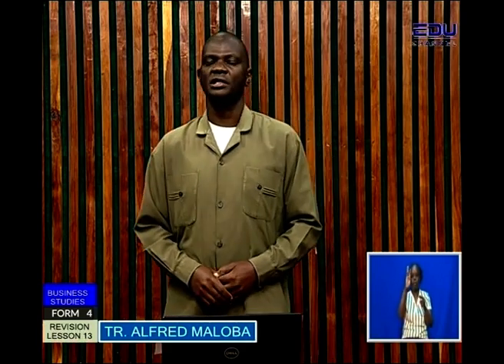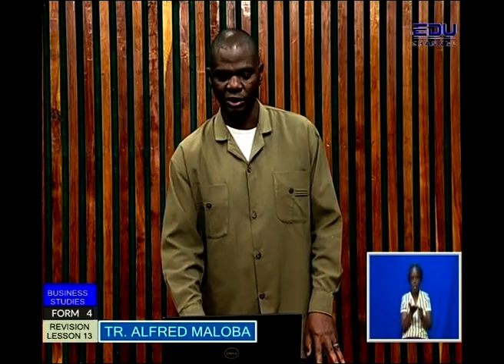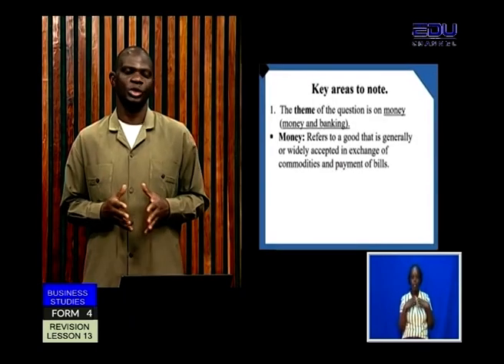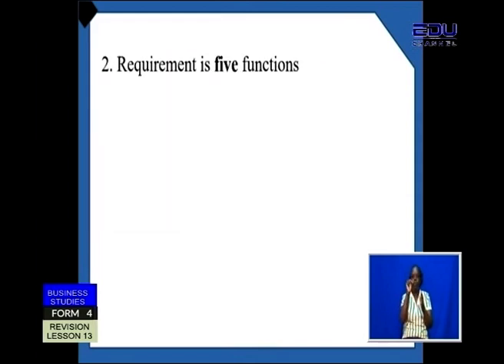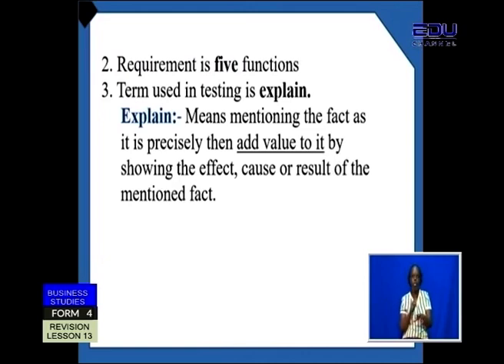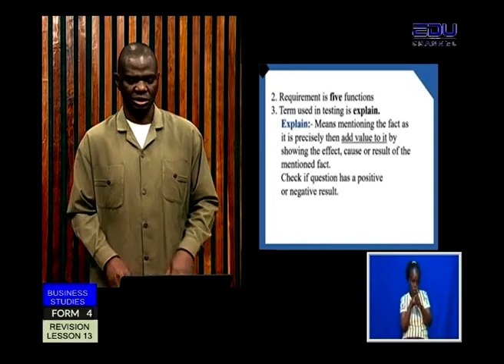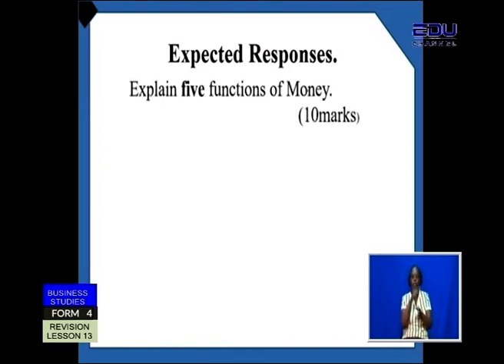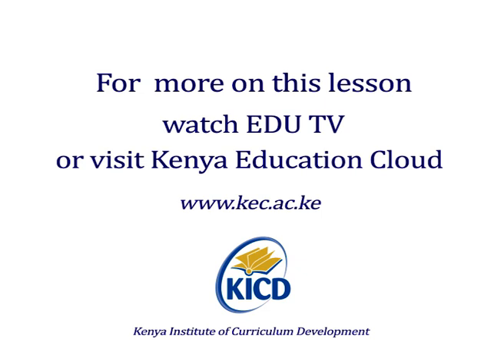Business Studies Secondary Revision Lesson 13